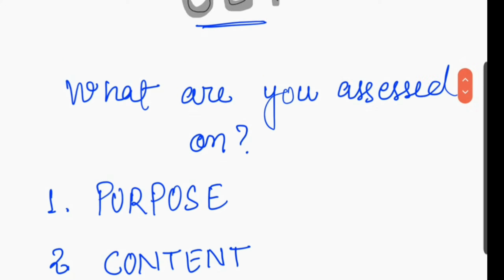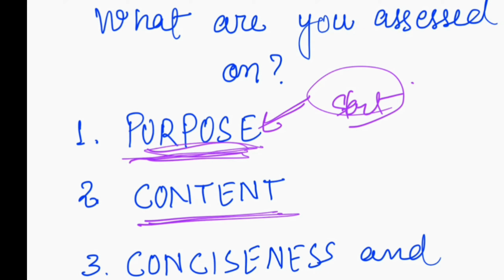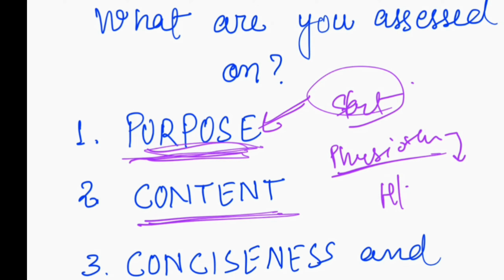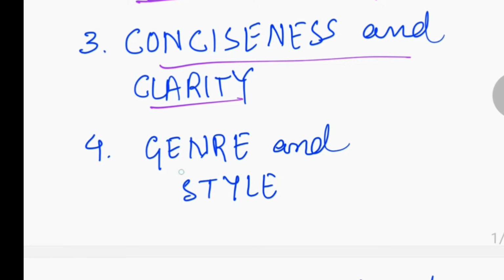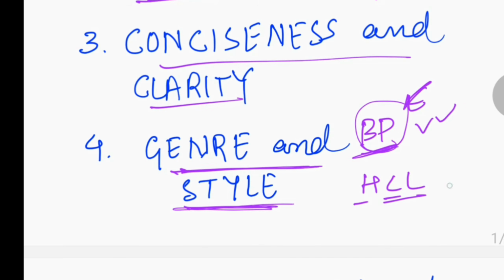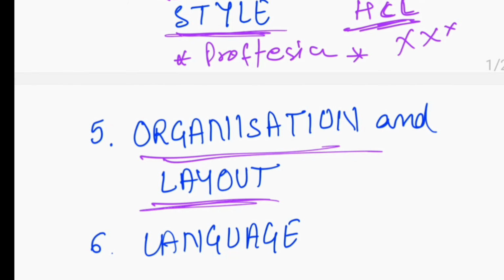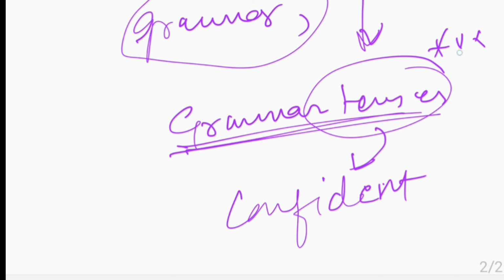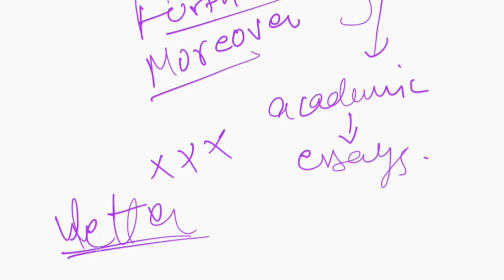HOW DO EXAMINERS MARK YOUR LETTERS | OET WRITING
I would like to invite you to join the free OET Masterclass, please click on the following link:

Increase your scores to get an A or a B in OET writing by knowing what do examiners want from you. This video explains six criteria onto which your OET letter will be marked.

Keep supporting.

Love,
Dr Spinach